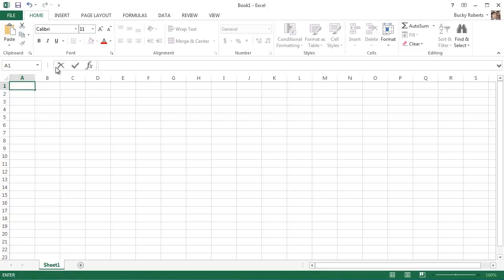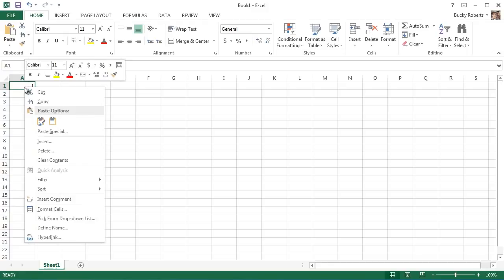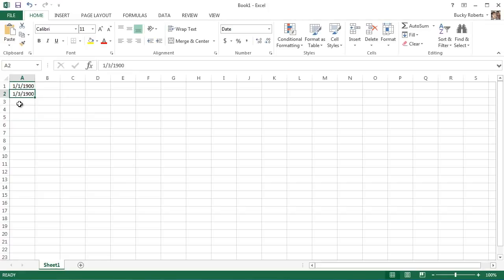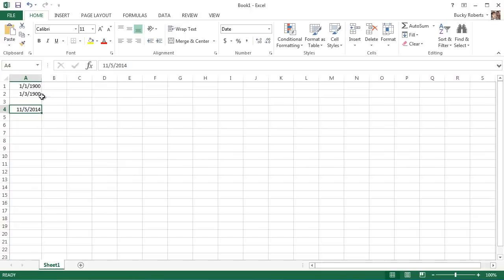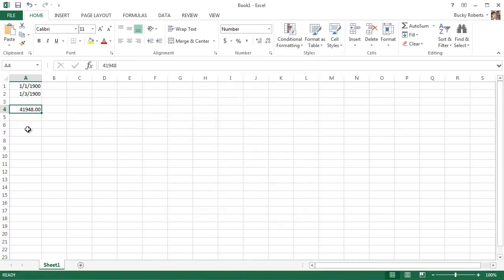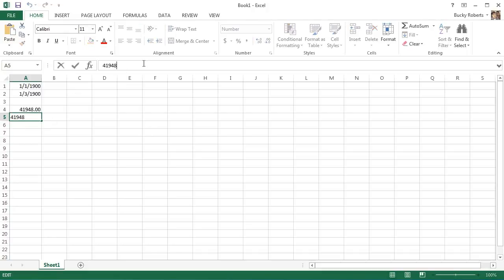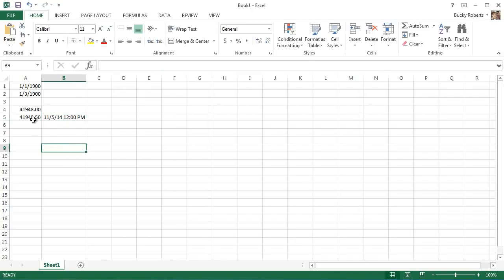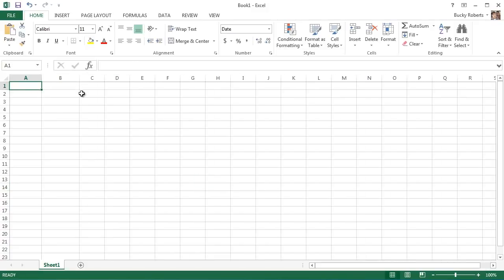Microsoft Excel 2013 Tutorial 23 Boring Date and Time Stuff